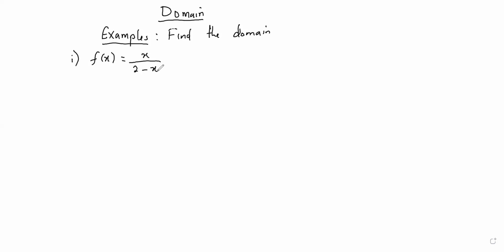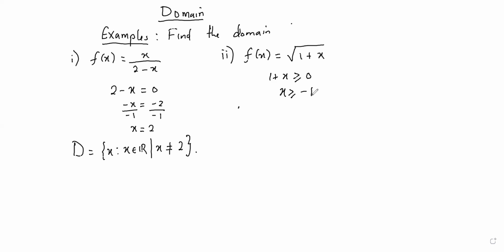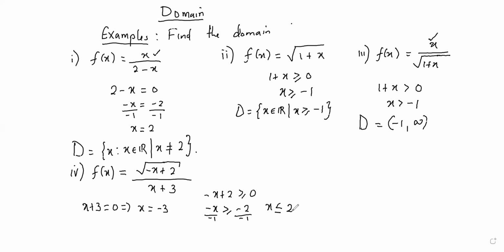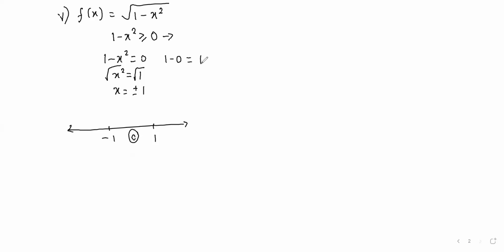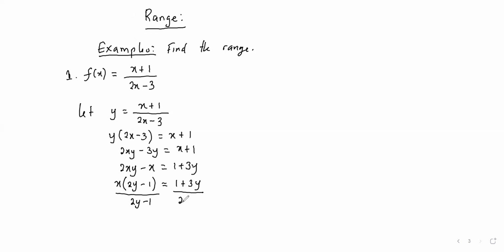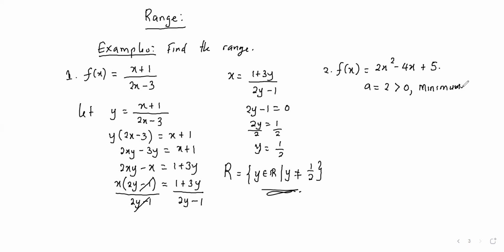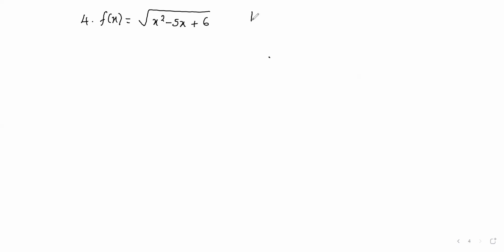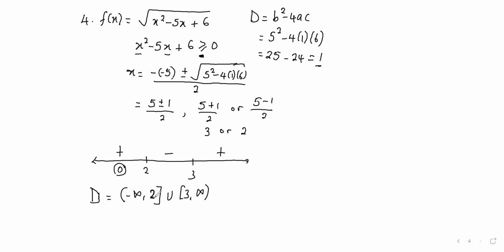Domain and Range